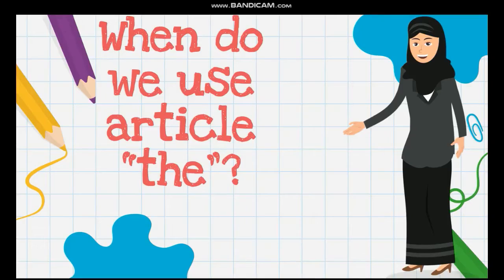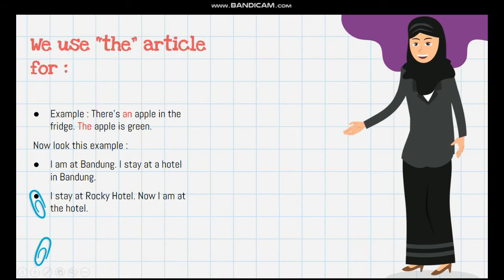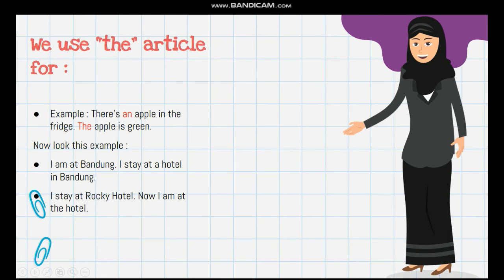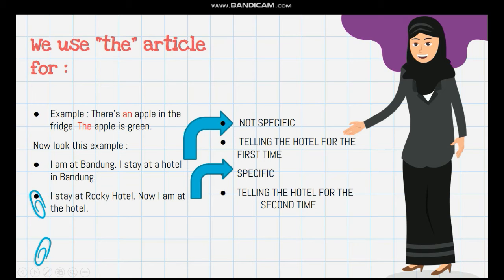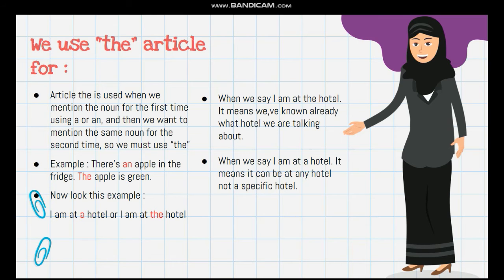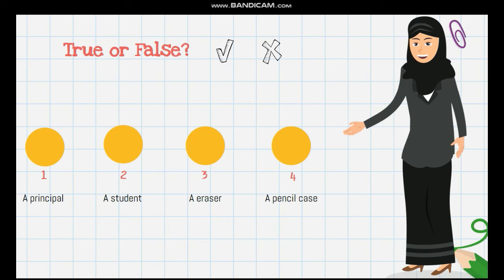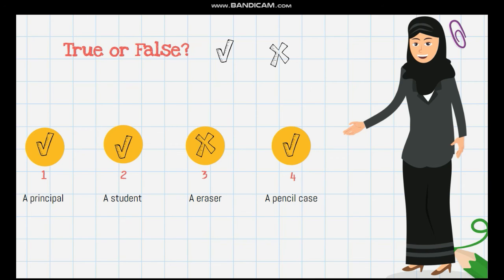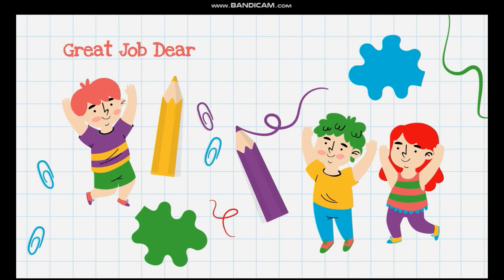Unit 2 Part 3 article the